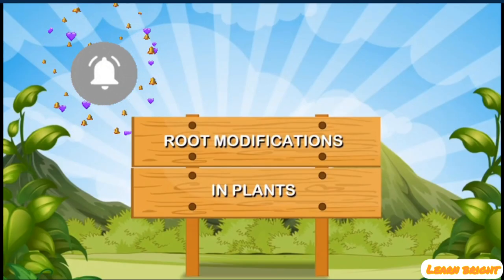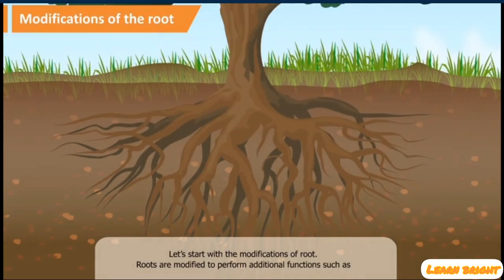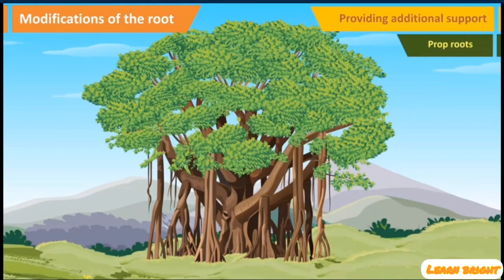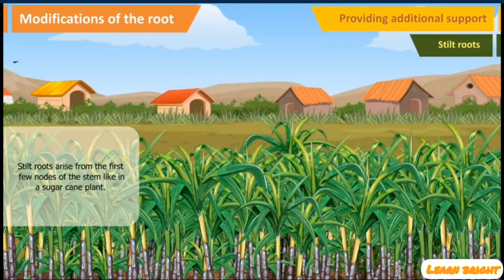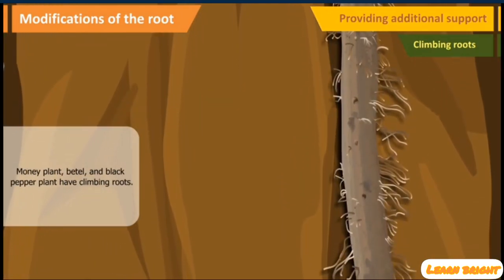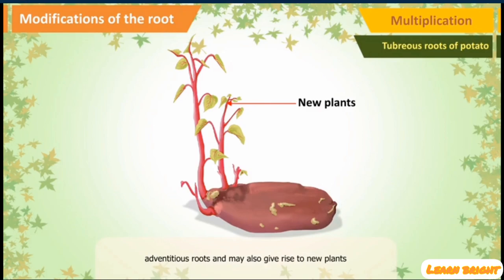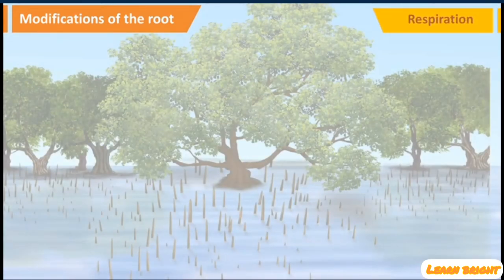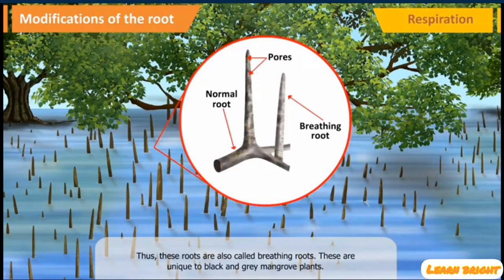modification of roots in plants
modification of roots

) if you want to get whole solutions key of the maths textbook rs.

made by
animation - anshu soni
speech- avi soni